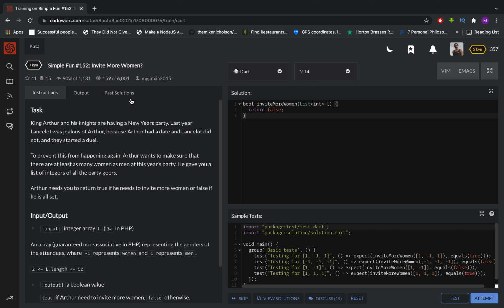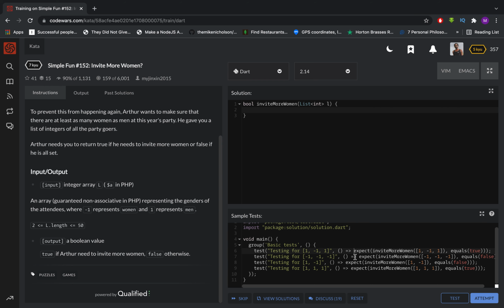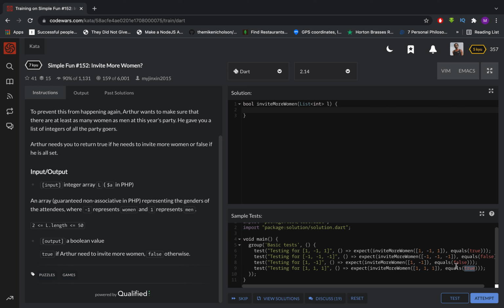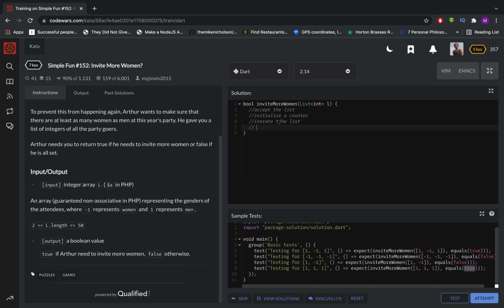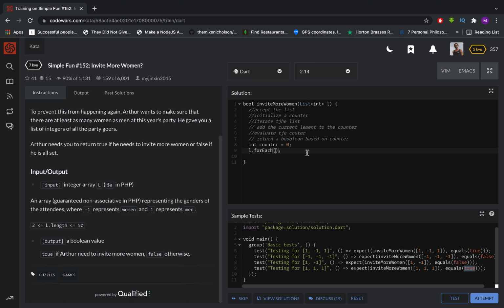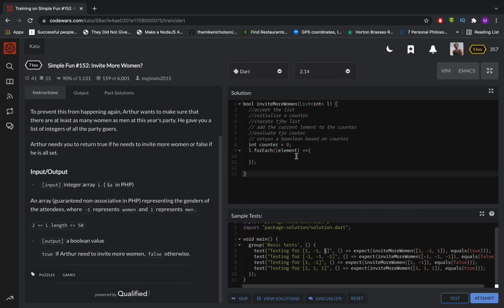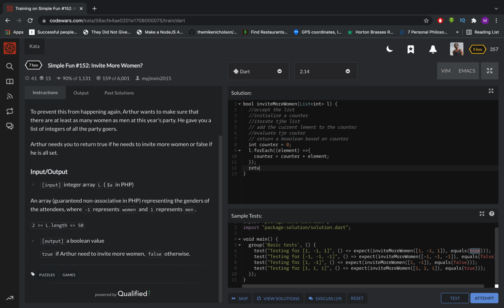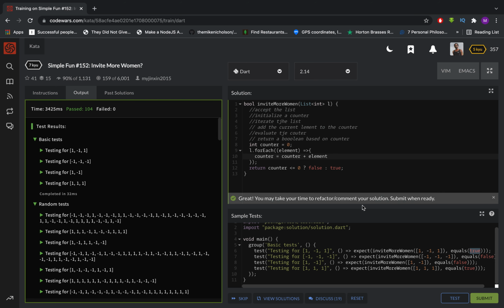Dart Codewars Challenge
a dart programming language challenge based on the classic epic movie king Arthur.